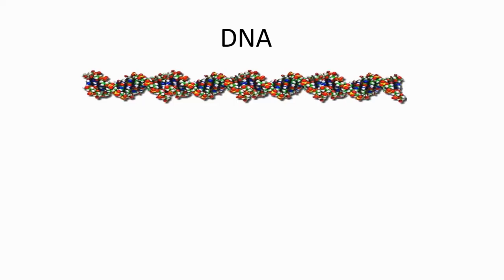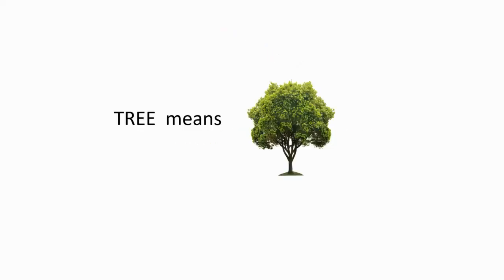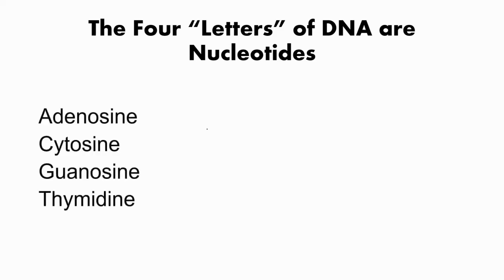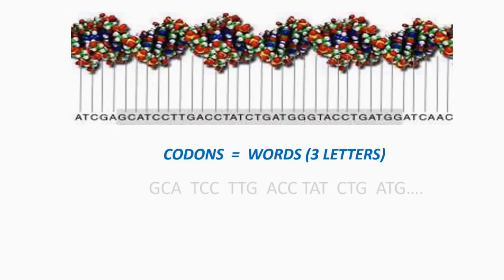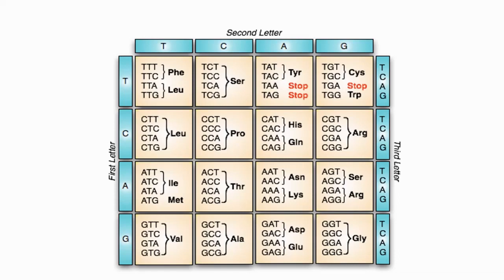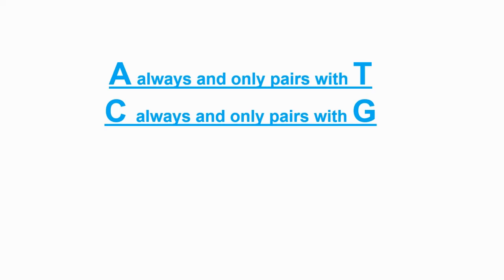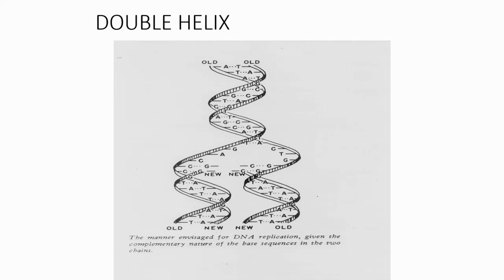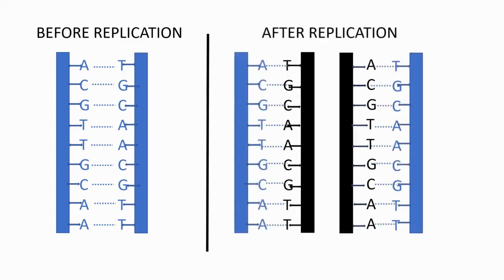DNA Part1 - Replication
All about DNA, what it is, how it works and replicates. This is Part 1 of a three part series on DNA.
First released on the Faithful Syence channel. For details, including comments on the original channel,

Book: The Works of His Hands: A Scientist's Journey from Atheism to Faith.